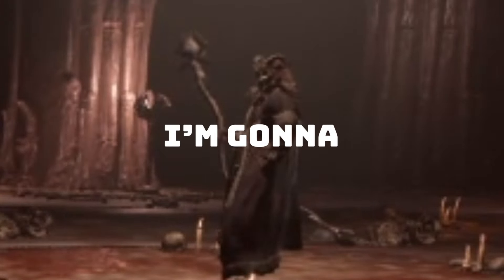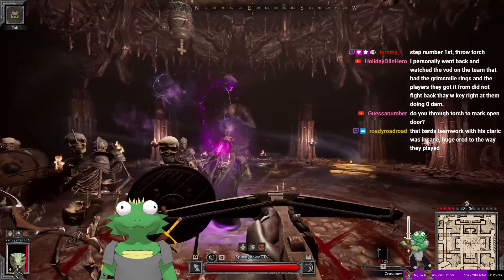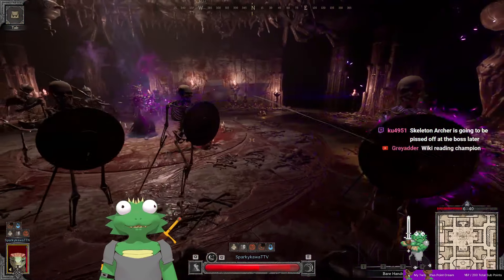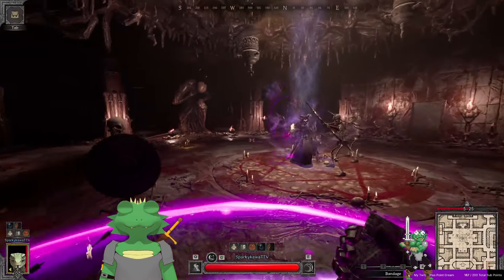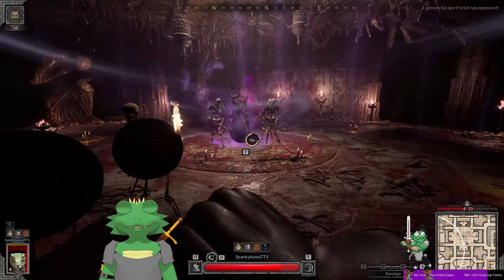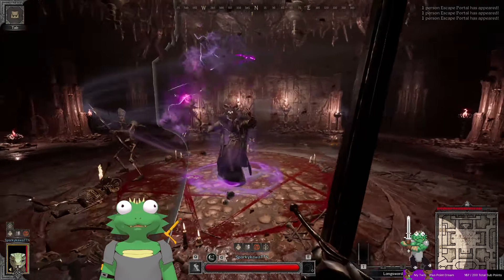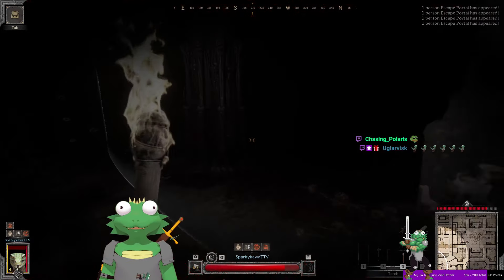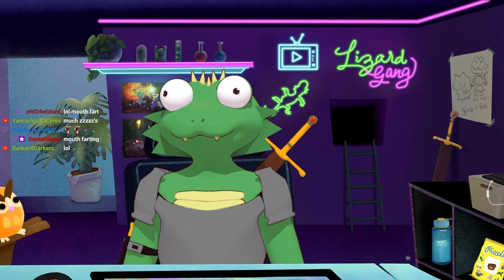SOLO LICH GUIDE in Normals | Dark and Darker | Boss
You will need a lot of bolts or arrows. You got this!

Live/streaming on:
-Wednesdays at 18:00 EST
-Fridays at 21:30 EST (group gaming)
-Saturdays at 18:00 EST
-Sundays at 18:00 EST